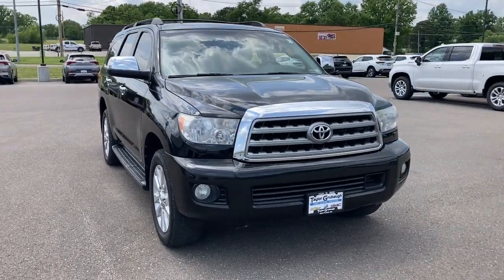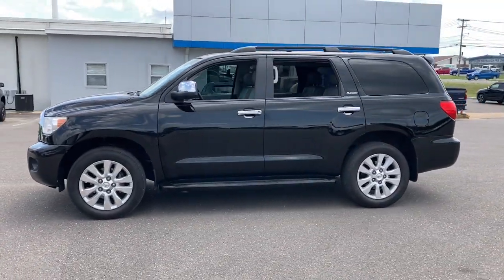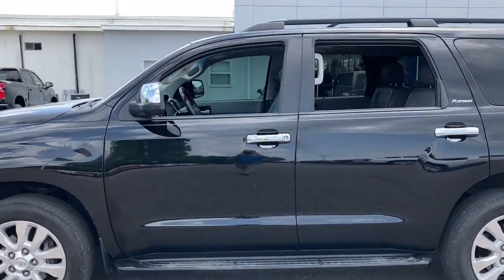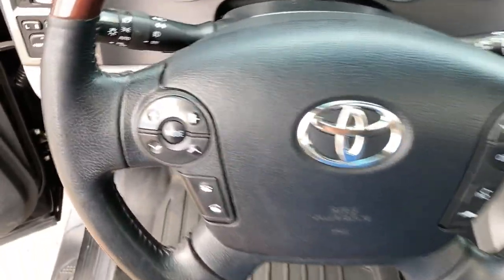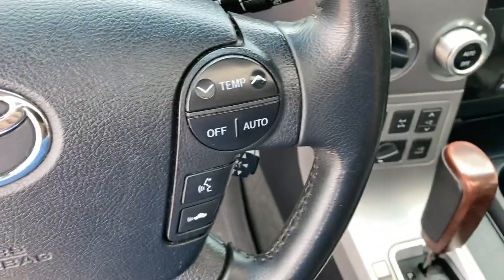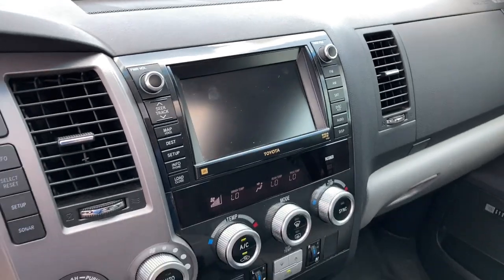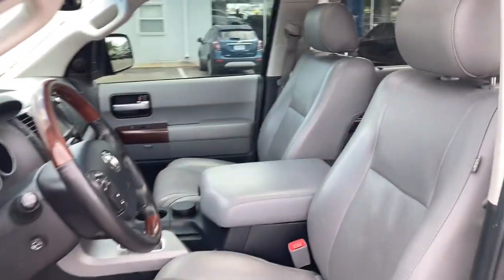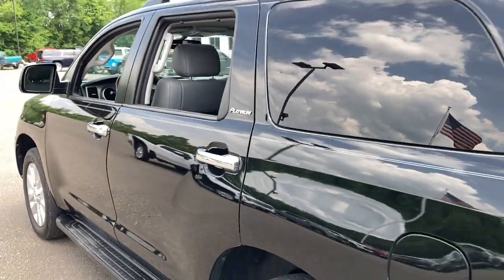2012 Toyota Sequoia West Plains MO, Mt Home AR, Willow Springs MO, Nixa MO, Mountain Grove MO 1064B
Black  2012 Toyota Sequoia Platinum available in West Plains Missouri at Taylor Grubaugh Chevrolet Buick GMC. Servicing the Mt Home AR, Willow Springs MO, Nixa MO, Mountain Grove MO area.

(18) cup & bottle holders, 20' diamond finish aluminum wheels, 2nd & 3rd row lower anchors & tethers for children (LATCH) system, 3-point ALR/ELR seatbelts in all passenger seatsELR seatbelt in driver seat, 5.7L DOHC EFI 32-valve i-Force FFV V8 engine w/dual VVT-i, 6-speed automatic transmission -inc: sequential shift modeuphill/downhill shift logictow/haul mode, Active variable suspension system (AVS) -inc: electronically modulated air suspension, All rows roll-sensing side curtain airbags w/cutoff switch, Anti-theft system w/engine immobilizer, Auto-dimming rearview mirror -inc: HomeLinkcompass, Automatic tri-zone front & rear automatic climate control -inc: air filter, Blind spot monitor, Bluetooth hands-free phone system, Cargo area 12V aux pwr outlet, Center console -inc: dual front & rear cup holdersdual 12V aux pwr outletssliding covered armrestlarge storage compartment, Child protector rear hatch & door locks, Chrome auto-dimming pwr folding pwr heated mirrors -inc: integrated turn signalsmemorypuddle lampsreverse tilt-down, Chrome Door Handles, Chrome grille surround, Daytime running lights, Digital quartz clock, Driver & front passenger advanced airbags w/occupant classification sensor, Driver & front passenger knee airbags, Driver & front passenger seat-mounted side airbags, Driver & front passenger seatbelt pretensioners & force limiters, Driver & front passenger seatbelt warning sensor, Dual sliding visors w/illuminated vanity mirrors, Dynamic laser cruise control (DLCC), Emergency trunk release, Energy-dissipating interior trim, Front & rear clearance sonar, Front & rear mudguards, Front energy absorbing crumple zone, Front Fog Lamps, Full size spare tire, Grocery bag hooks, Illuminated entry system, Multi-info display -inc: outside tempcompasscurrent/average fuel consumptionfuel range, Multi-Mode 4-wheel drive -inc: Torsen limited-slip locking center differential, Multi-reflector halogen headlamps -inc: auto-offheadlamp cleaner, Navigation system -inc: 7' touch screen DVD navigation systemJBL AM/FM stereo w/4-disc in-dash CD changerMP3/WMA capability(14) speakers w/subwooferaux audio inputUSB input w/iPod connectivitySiriusXM satellite radio (subscription required)& SiriusXM NavTraffic (